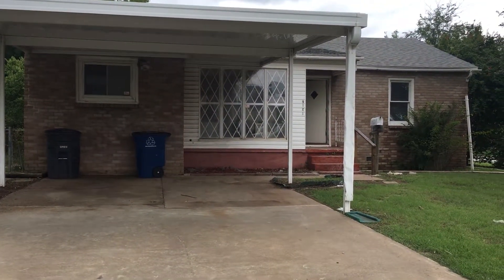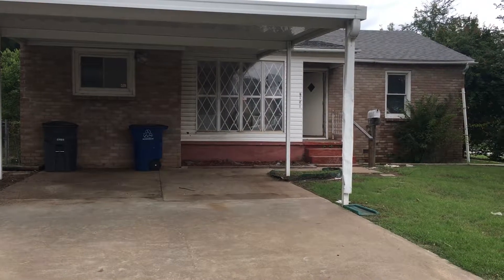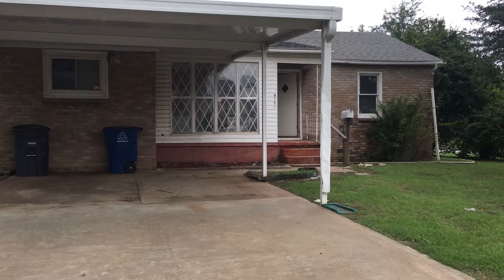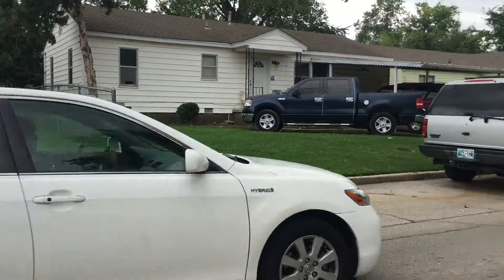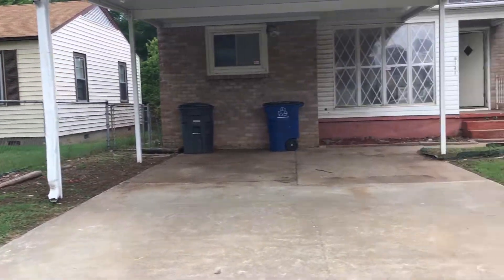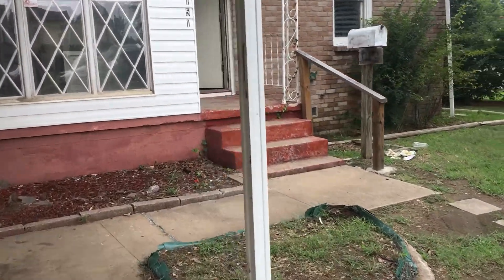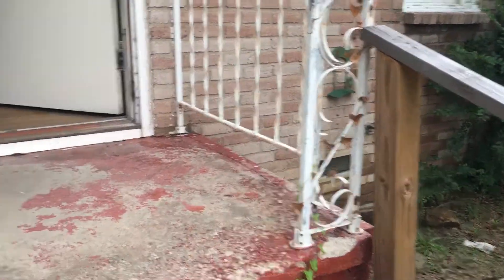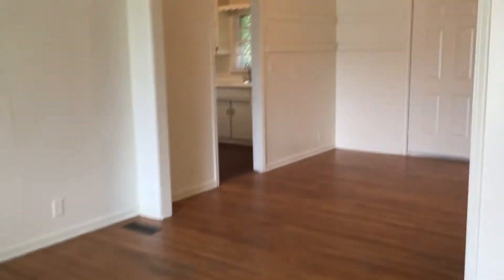7151 E Independence, Tulsa OK 74115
This 2 bedroom house is almost 1,300 sq'. It has wood floors throughout and just painted. There are 2 living rooms and a dining room. It has a laundry room and a large covered back deck. There is a storage shed in the backyard and covered carport that will fit 2 cars.